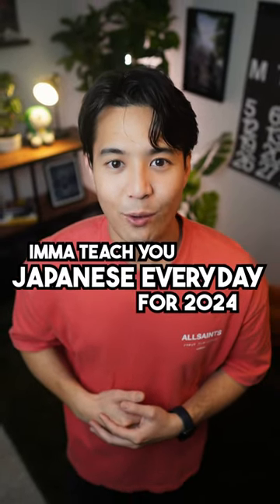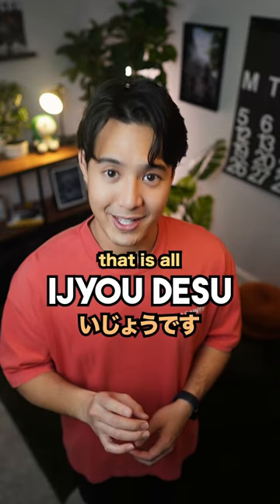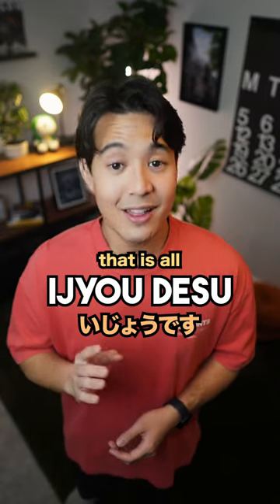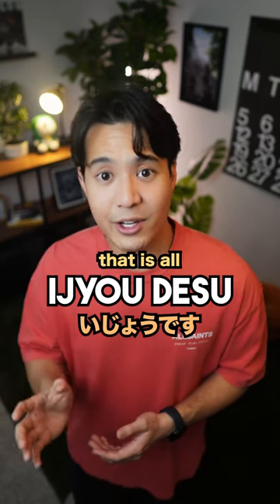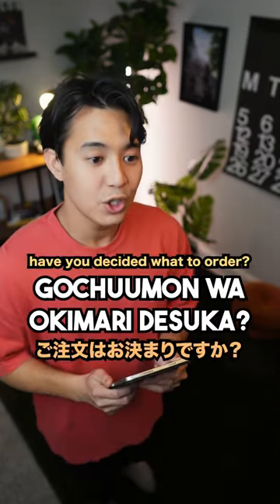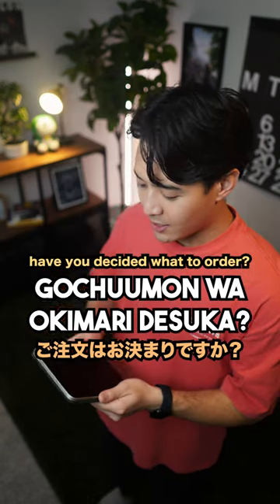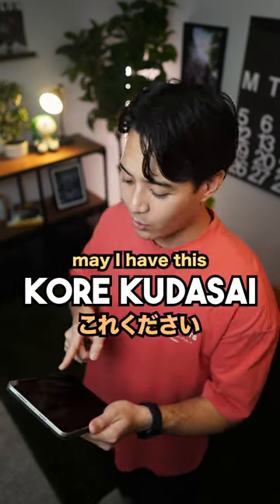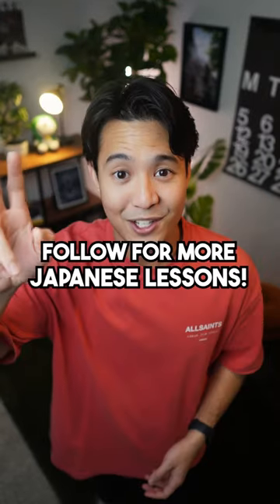ORDERING OFF THE MENU in Japanese!